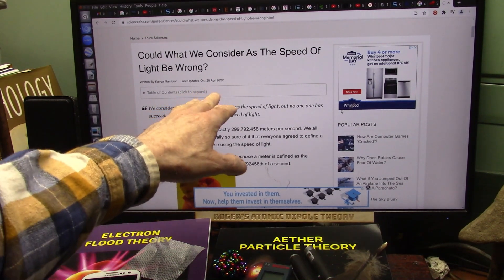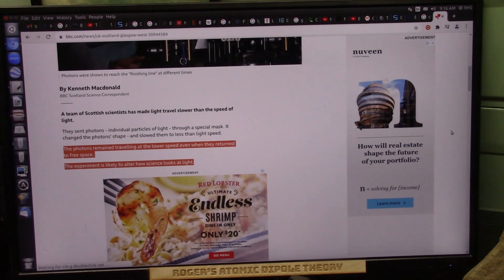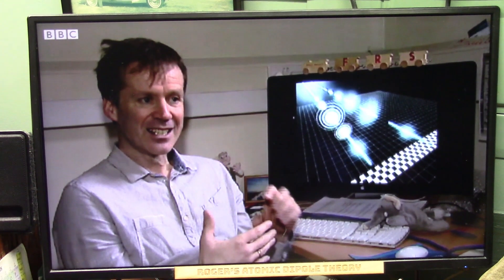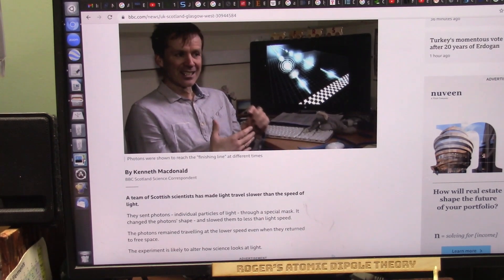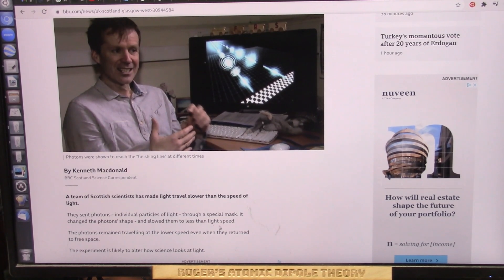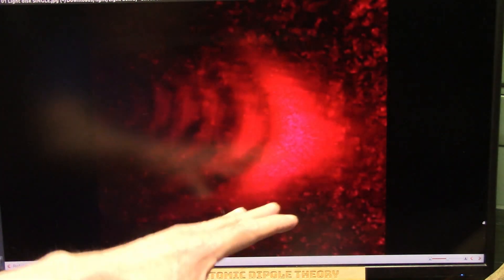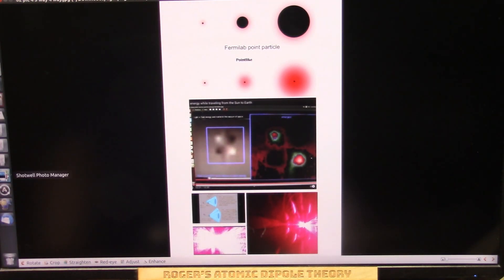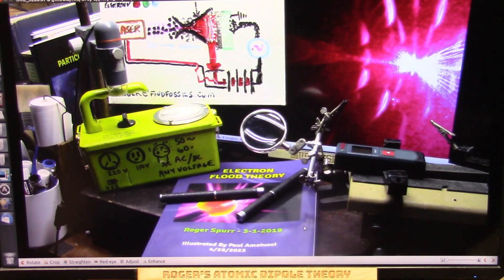What does the Red Shift Delusion Disaster Dilemma Mean For Research in Astrophysics...Everything!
We spent Billions of $$$$$$$$$$$$ on research based on light speed at a CONSTANT 186,000mi/sec but that is simply wrong. Light can slow down and does in a denser region of space. I will show you.
What does this mean? It means we are Lost in Space and have no idea how far things are away from us...none and this is well known but top Physicists choose to ignore truth.